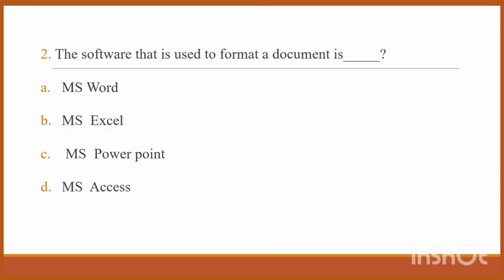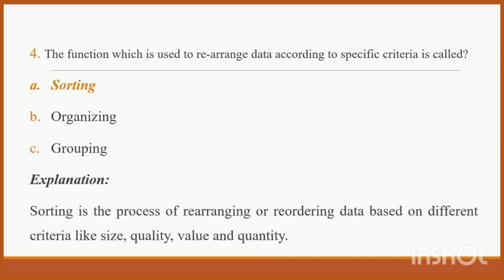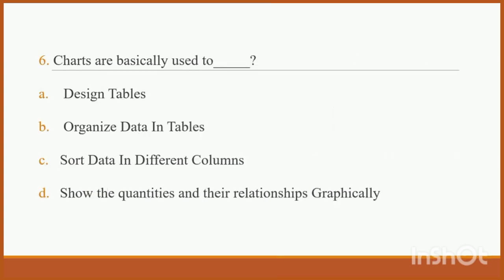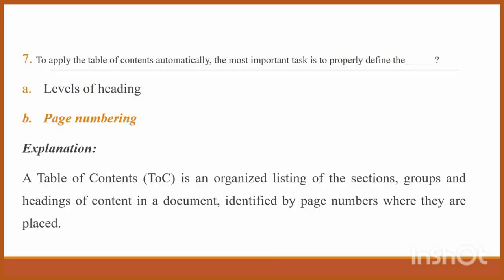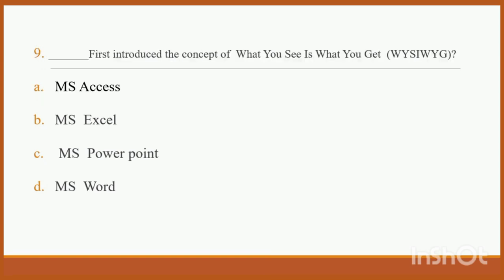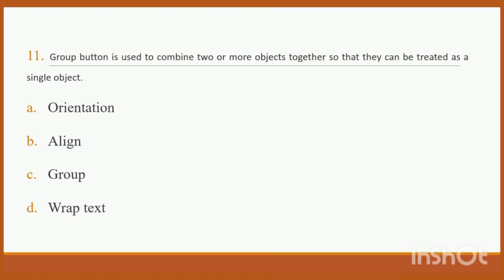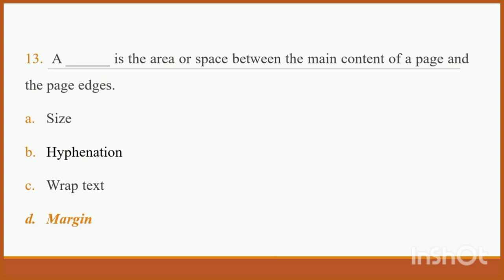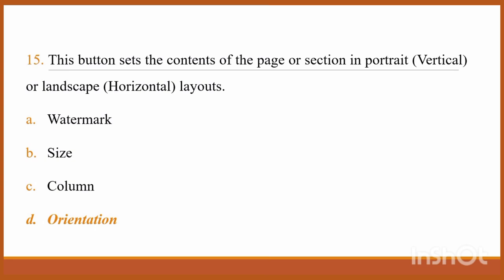STS IBA JST test prep lec 03 | Office automation mcq's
In this video we are going to share with you computer science mcq's of topic Office automation mcq's.